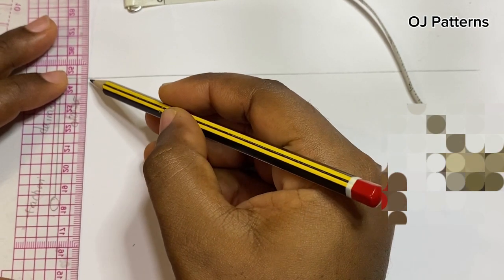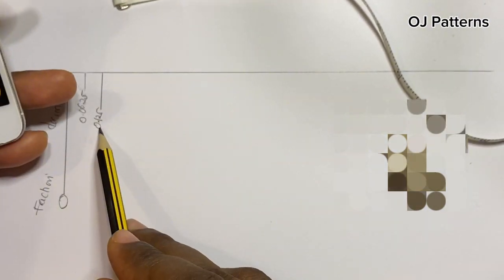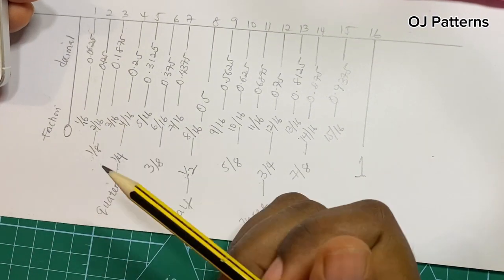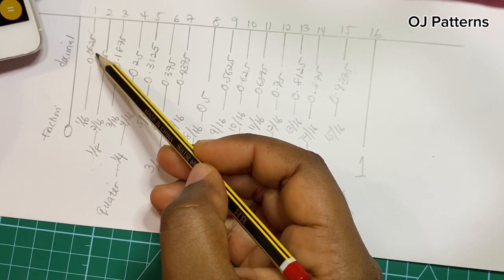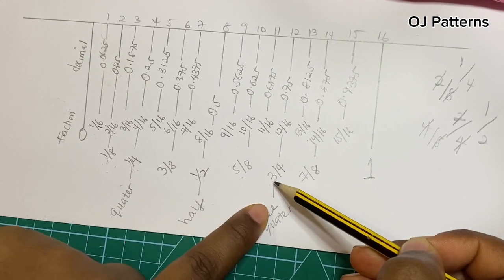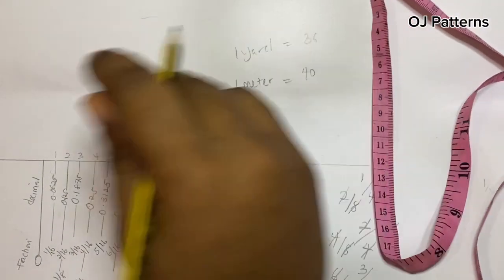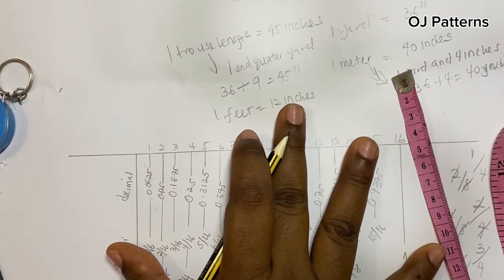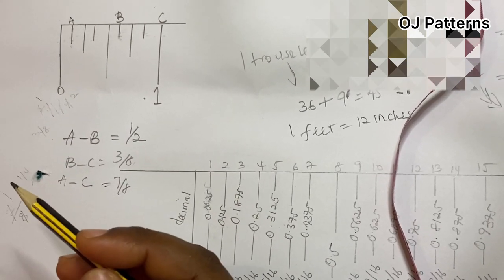Understanding TAPE READING/ MEASURING TAPE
In this tutorial, we'll take the mystery out of tape measures and show you how to use them with confidence!

Whether you're a DIY newbie, a homeowner, or a professional, understanding tape measures is an essential skill to have. But with all the different units and markings, it can be overwhelming.

In this video, we'll cover:

- The basics of tape measures: imperial and metric units, and how to read them
- Understanding the different markings and symbols on your tape measure
- How to measure accurately and avoid common mistakes
- Tips and tricks for using your tape measure like a pro
- A quick guide to choosing the right tape measure for your needs

By the end of this video, you'll be a TAPE MEASURE expert and ready to tackle any project that comes your way!

So, let's get started and measure up!"